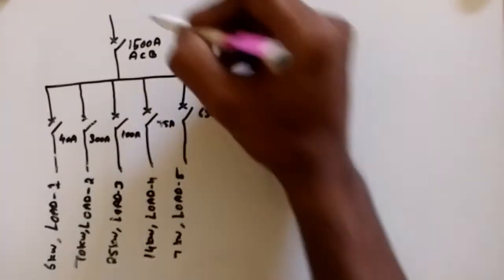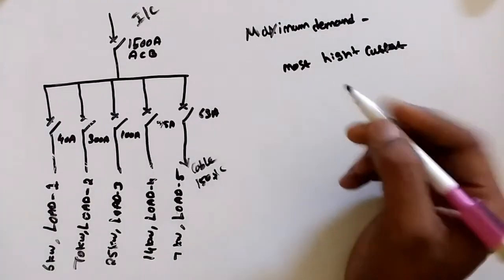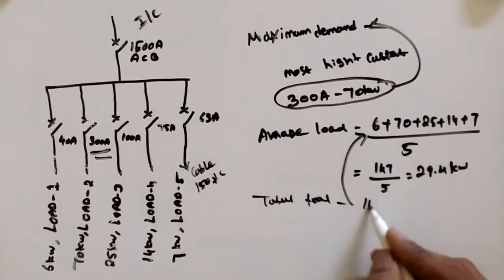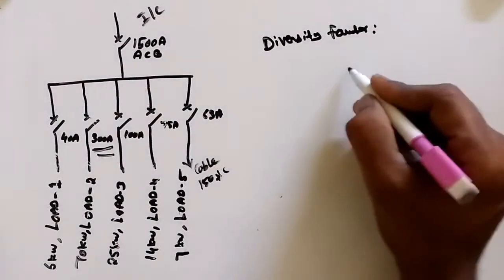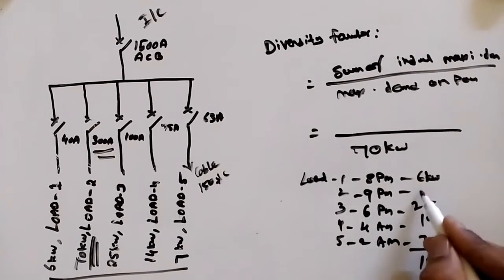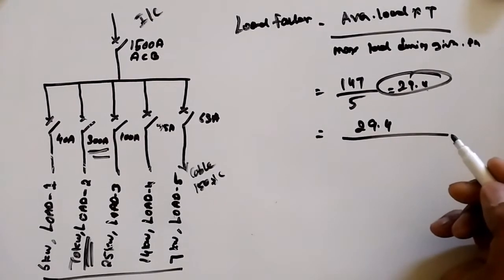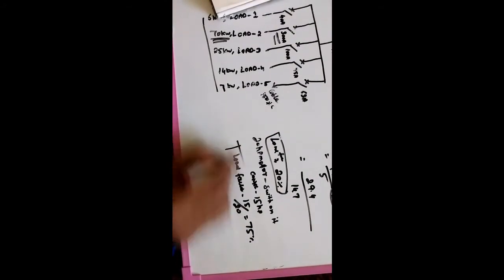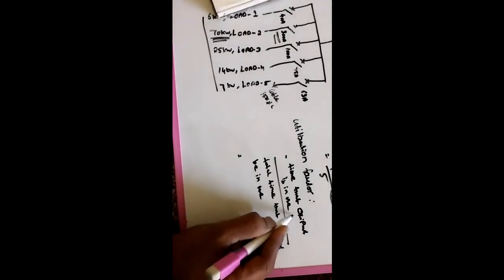maximum demand and diversity factors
Check my new video
In this video very clearly explained maximum demand,diversity factors,load factor,average load,total load connected and utilization factormaximum demand calculation,
maximum demand part 2 as nzs 3000,
maximum demand indicator,
maximum demand controller,
maximum demand meter,
maximum demand
diversity factor electrical,
diversity factor x,
x factor diversity audition,
diversity x factor final,
diversity factor,